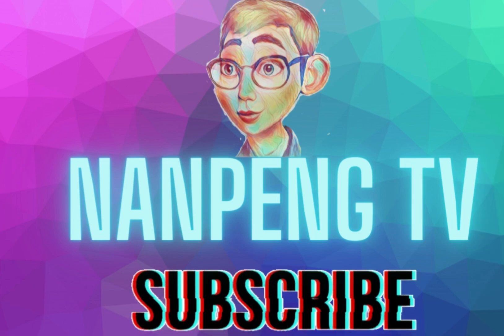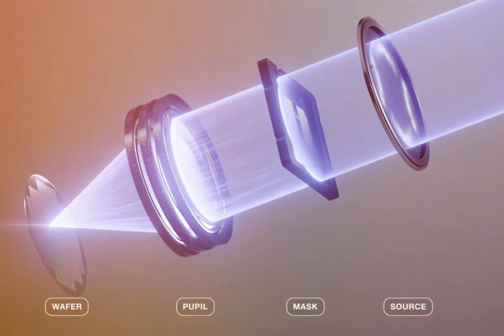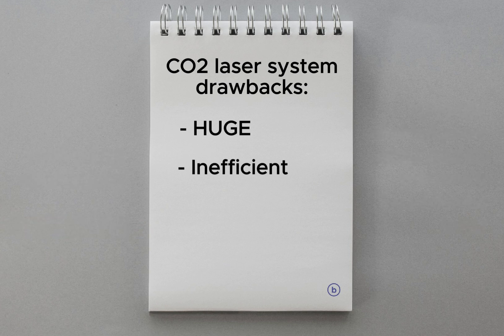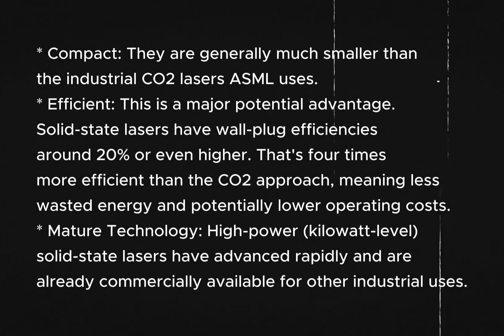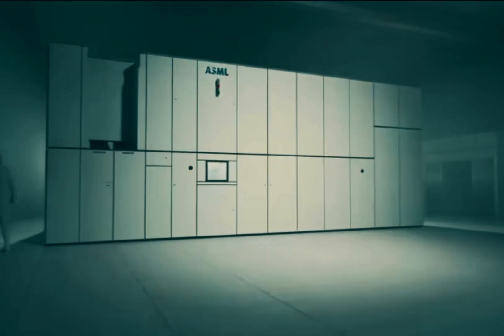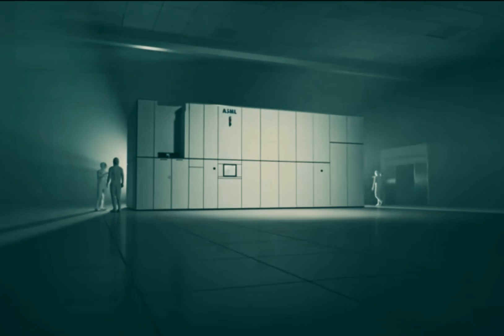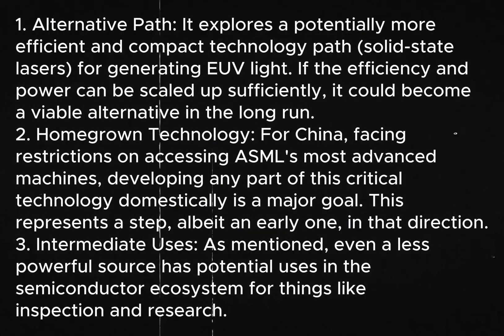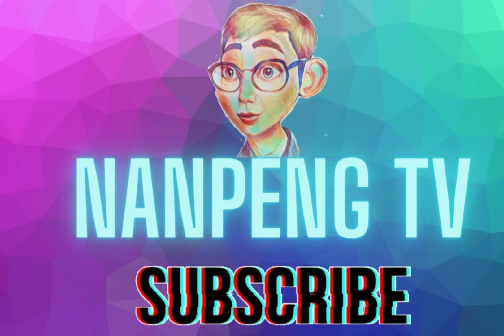Is ASML's monopoly on EUV machines coming to an end?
You probably know that making the most advanced computer chips, the ones smaller than 7 nanometers that power everything from AI to our best smartphones, requires incredibly sophisticated machines. Right now, there's only one company in the world capable of making these EUV lithography machines: ASML, based in the Netherlands. They have a complete monopoly.
But recent news from China suggests there might be stirrings of competition, specifically focusing on a critical component: the EUV light source.

So, what is the EUV light source? Think of the whole EUV machine as a super-advanced projector. The light source is like the ultra-powerful, incredibly specific "light bulb" needed to project the chip patterns onto the silicon wafer. Getting this light source right is extremely difficult.